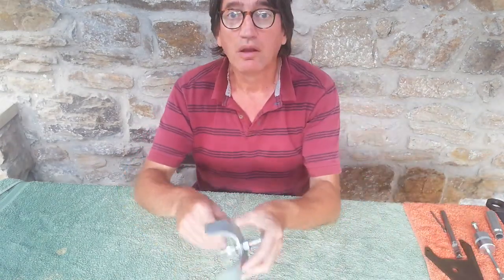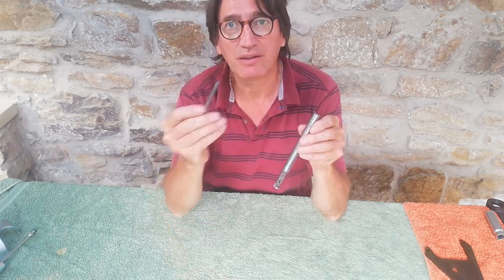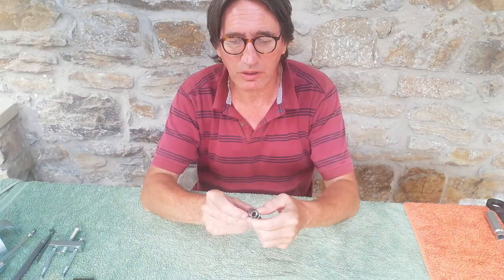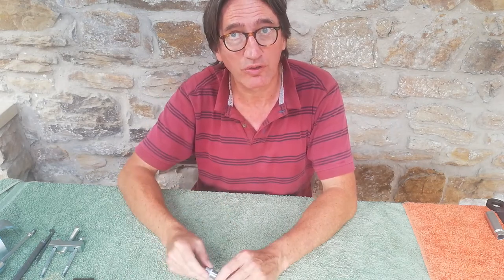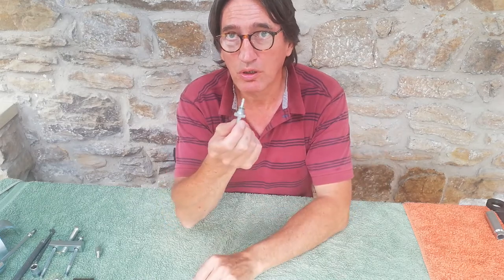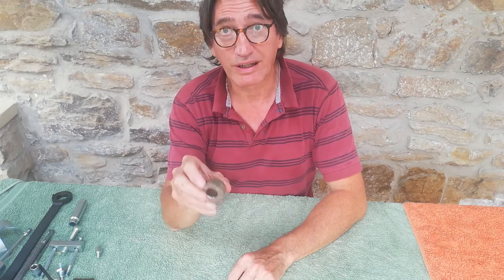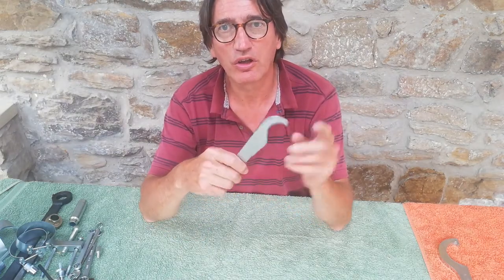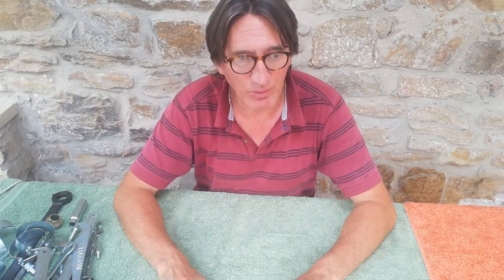Norton Commando special engine rebuilding tools examined and explained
This video looks at all the special tools that are available when rebuilding a Norton Commando, that make the job that much easier. From clutch spring compressors to rocker shaft alignment tools, in this video they're examined and their use explained.